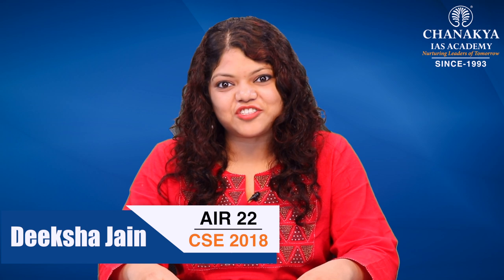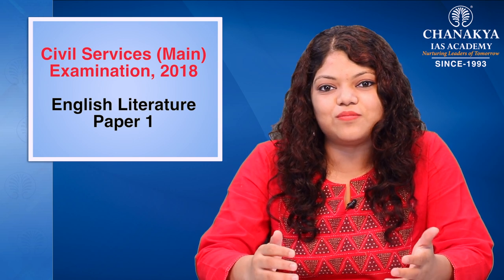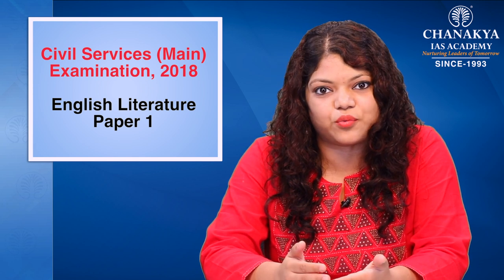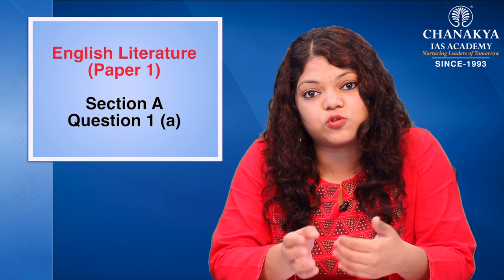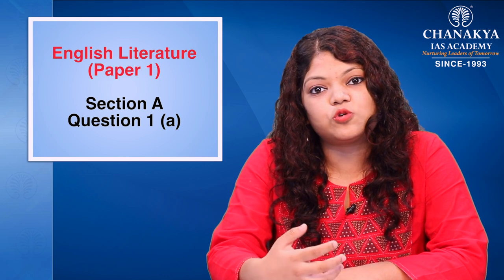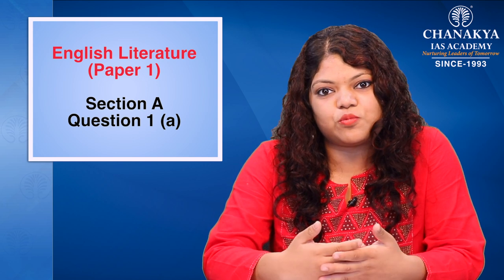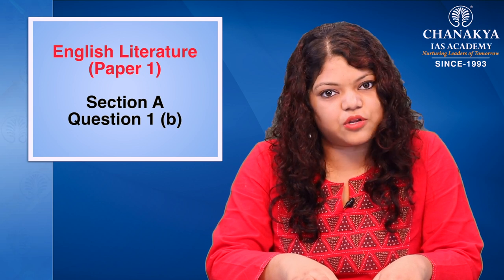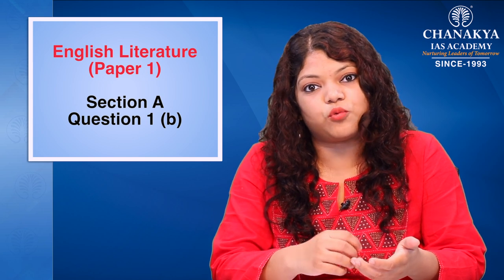UPSC English Literature Optional Paper 1 Detailed Analysis By Deeksha Jain | Chanakya IAS Academy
UPSC English Literature Optional Paper 1 Detailed Analysis By IAS Deeksha Jain (AIR 22, UPSC CSE 2018). How to attempt English literature optional exam. Do's and don'ts while answering the question paper. Question by question detailed analysis for English literature.

About Chanakya IAS Academy:

Chanakya IAS Academy is the leading institute in providing UPSC training to candidates all across the country. Chanakya Academy has trained thousands of candidates to achieve their dream of becoming an IAS, IPS, IRS, IFS Officers. The Academy provides complete solution for all 3 stages, i.e., Prelims, Mains as well as interview.

A.K. Mishra, founder of Chanakya IAS Academy. Arun Kumar Mishra, fondly called “Success Guru” A.K. Mishra by his students, is the founder and director of Chanakya Academy for Education and Training Pvt. Ltd.